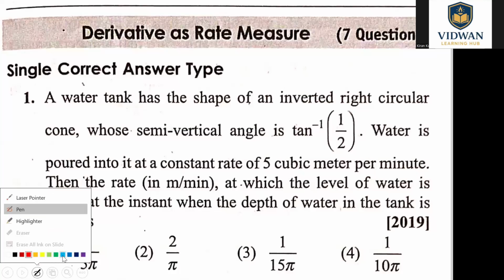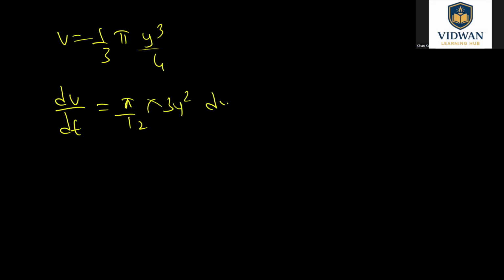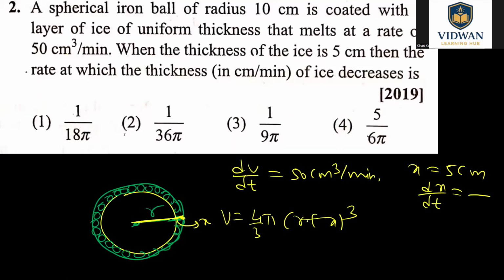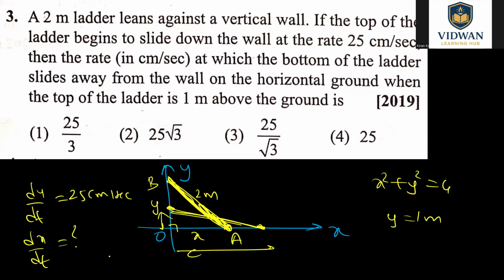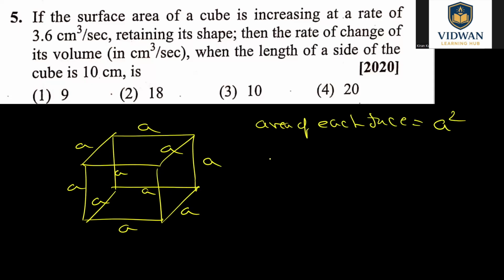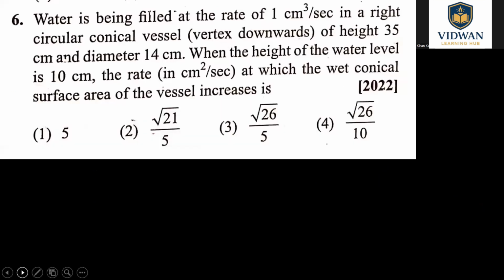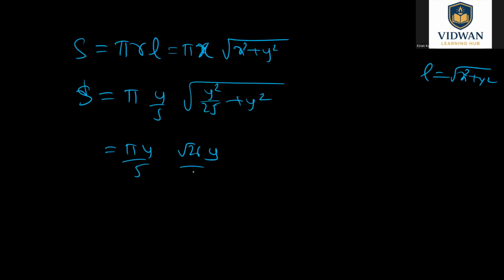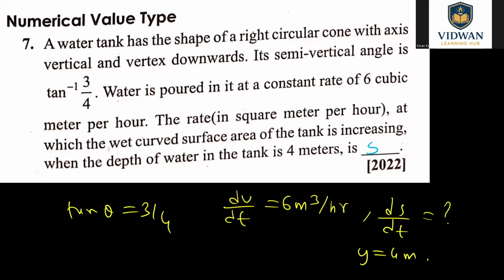Derivative as Rate Measure PYQs 🔥 | Applications of Derivatives | JEE 2026 | Part 13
Solve important JEE Previous Year Questions (PYQs) based on Derivative as a Rate Measure from Applications of Derivatives.

In this video, we practice exam-oriented problems where derivatives are used to represent rates of change, a frequently tested concept in JEE Main and JEE Advanced.

📌 Topics Covered:
• Derivative as rate of change
• Relation between variables using derivatives
• Rate measure based PYQs
• Applications of derivatives in real-life contexts

🎯 Useful for:
✔ JEE Main & Advanced aspirants
✔ Class 11 & 12 students revising Calculus
✔ Strengthening Applications of Derivatives concepts

📘 Playlist: Applications of Derivatives (JEE)
• Tangents & Normals
• Mean Value Theorems (Concepts + PYQs)
• Monotonicity
• Rate Measure
• Maxima & Minima